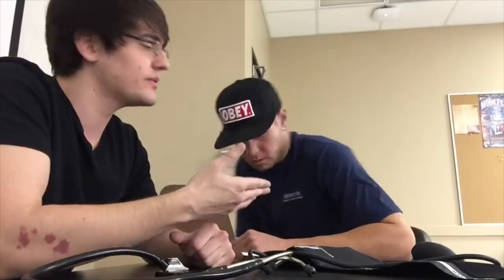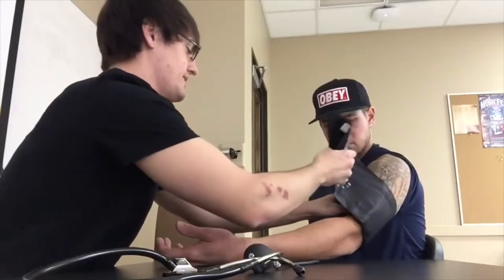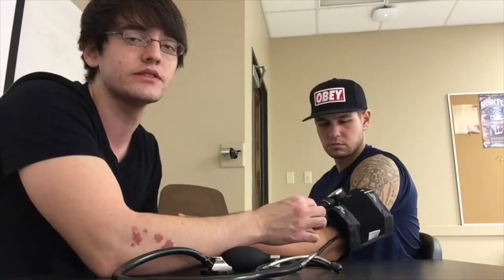4318 Blood Pressure and RHR Testing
Todd and Dylan demonstrate blood pressure and heart rate testing.